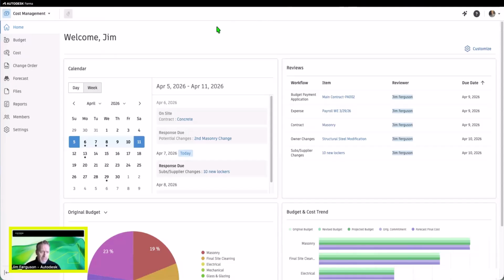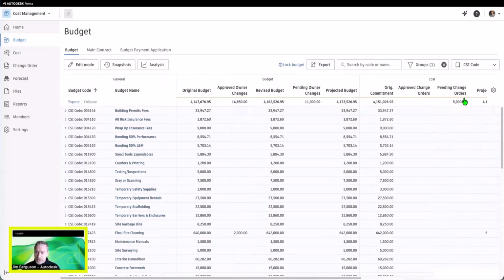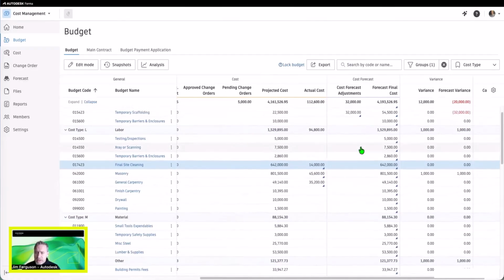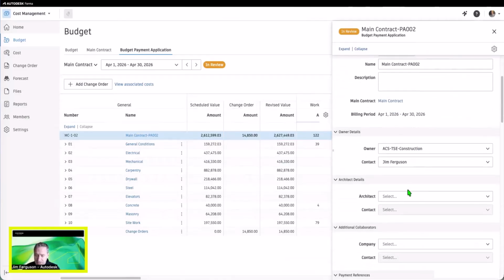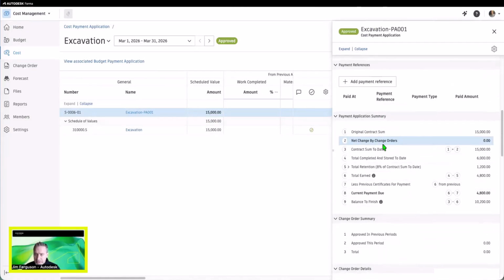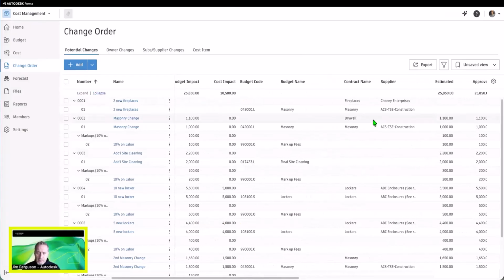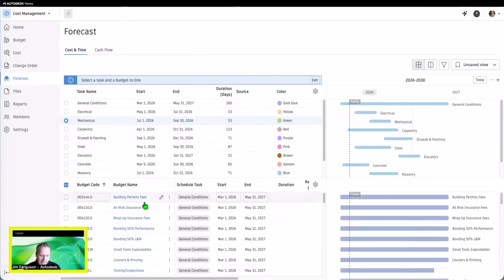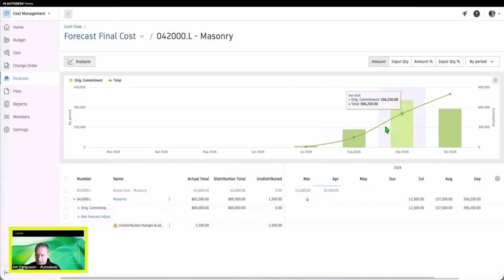Enterprise Resource Planning (ERP) Video 2: Cost Management in Autodesk Forma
See how Cost Management in Autodesk Forma helps teams manage finances, connect cost activities, and visualize cost-related risk to protect your bottom line.